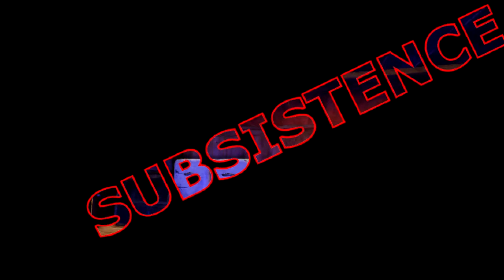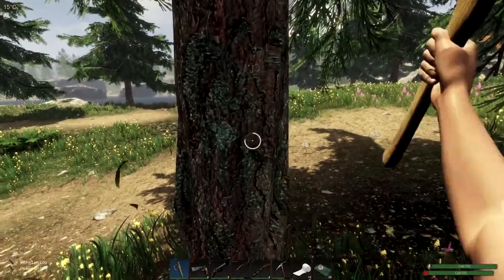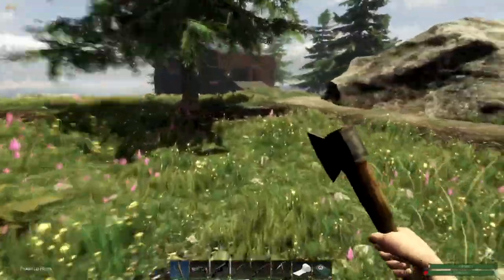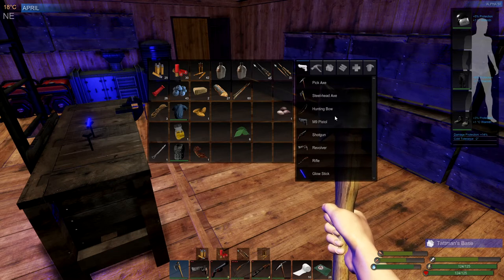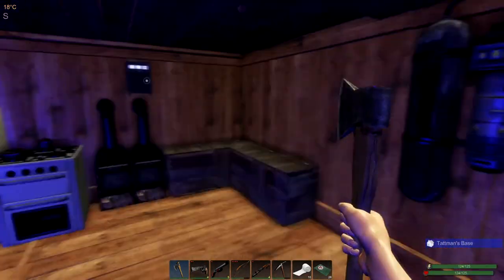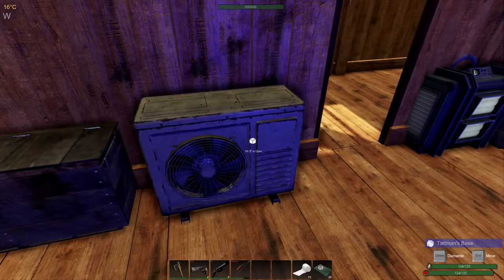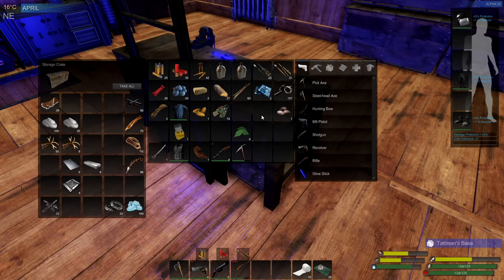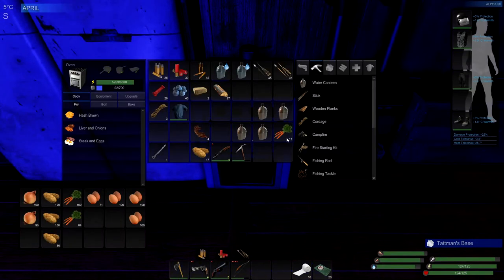Subsistence: S2 #93 I now have the Radiator and the AC cooling unit.